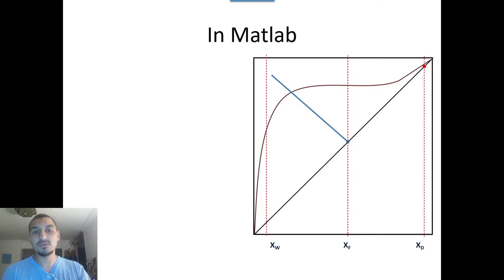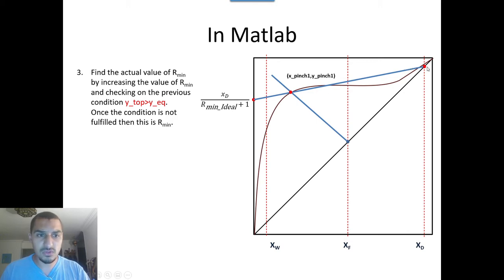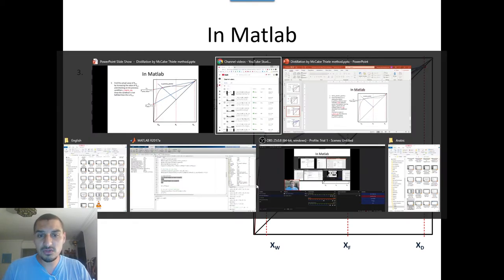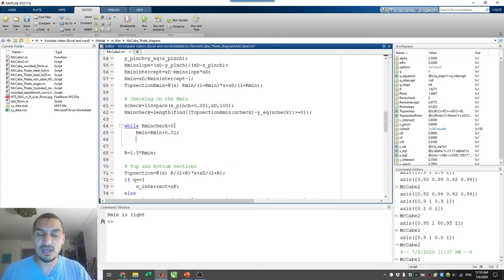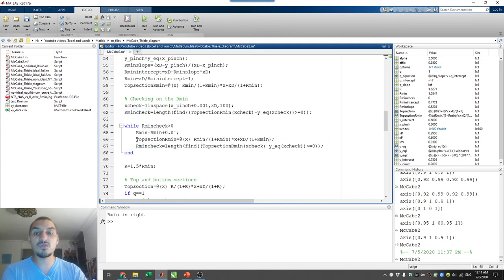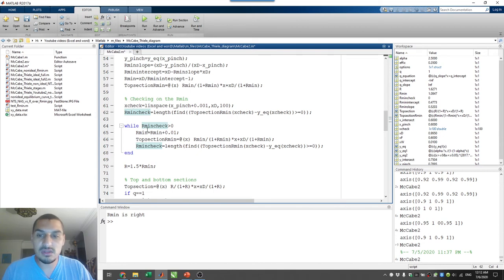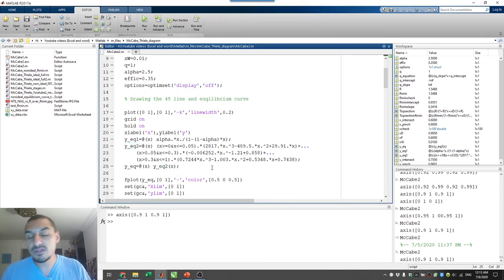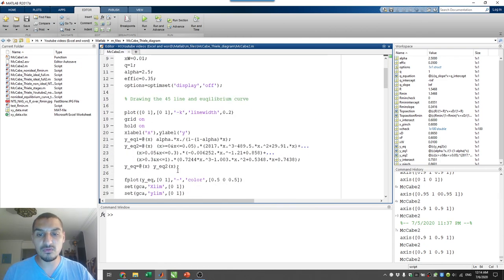Introduction to Matlab in English | 43 McCabe Thiele diagram (6) - Realcculating R_min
This video discusses the procedure for calculating the right value of the reflux ratio for the systems where the minimum reflux ratio calculated before is not right.